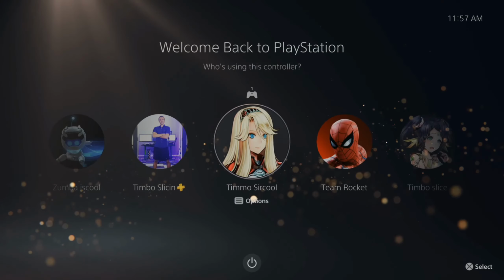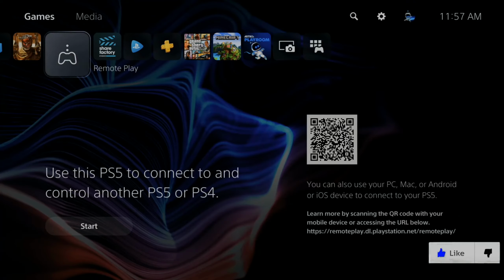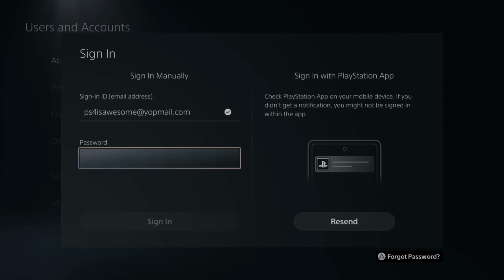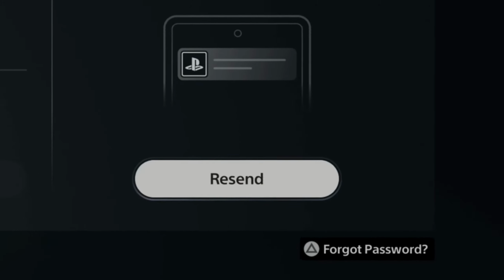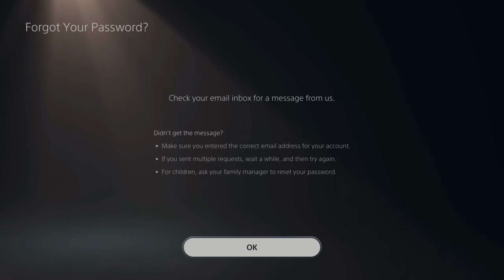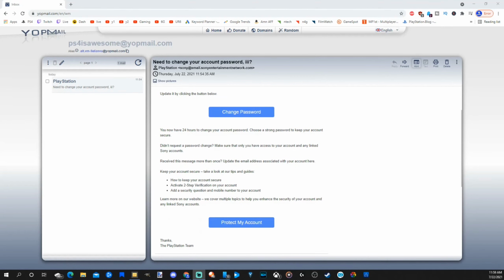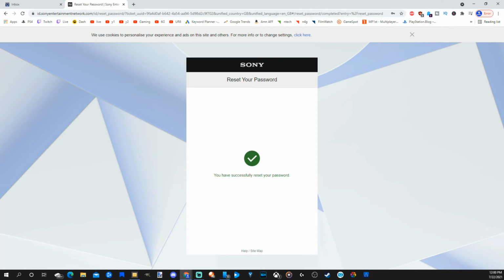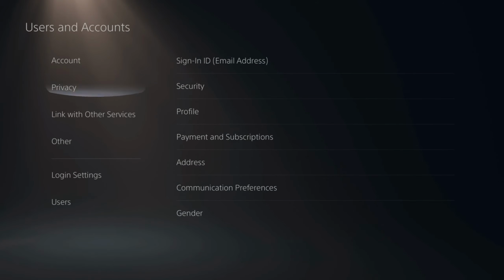How to Reset Password on PS5 Account & Sign in (Best Tutorial!)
Do you want to know how to reset the password on your PS5 account and sign into your account? This is very easy to do. To reset the password on your account, go to settings, then go to users and accounts. If you look to the right under the accounts page. There will be an option to sign in. It will bring open the sign in page. If you look in the bottom right, it says "forget password" press triangle. Make sure you have your date of birth typed in correctly before you can reset. ...